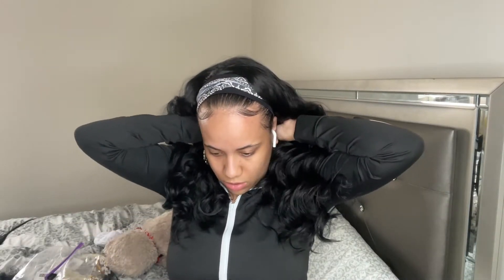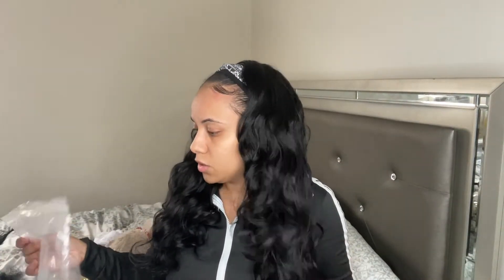$17 INSTANT HALF UP HALF DOWN HEADBAND WIG FT MARCHQUEEN AMAZON!!!!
INSTANT HALF UP HALF DOWN HAIRSTYKE
HOW TO MARCHQUEEN AMAZON $17

WIG LINK ✅